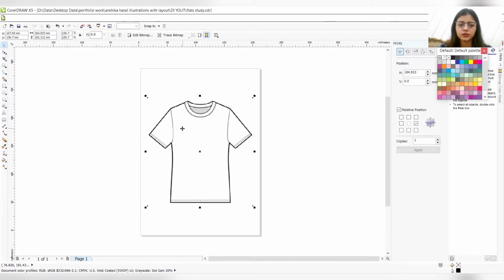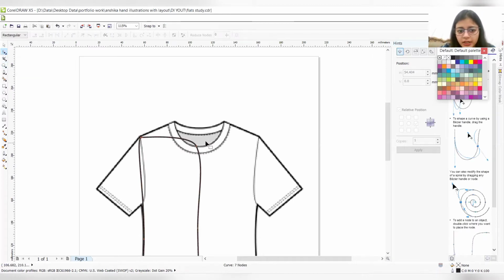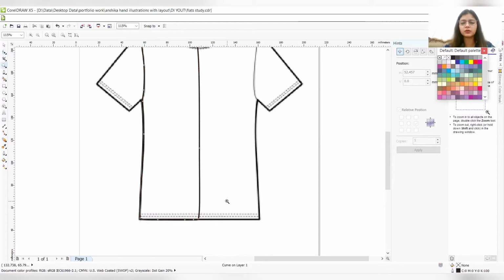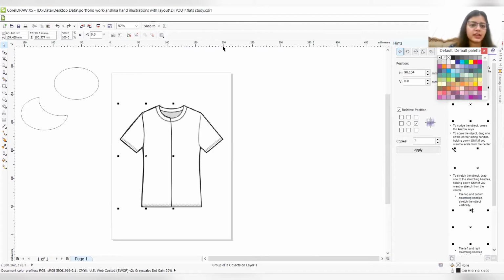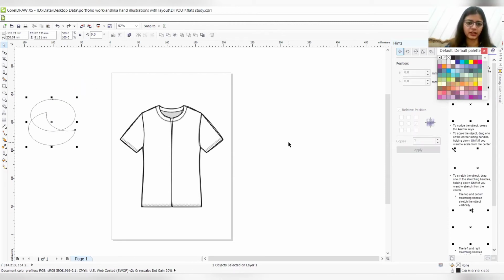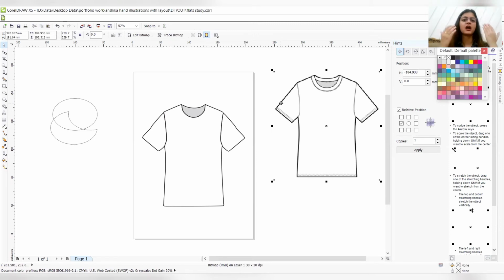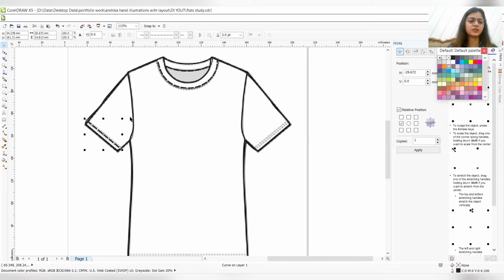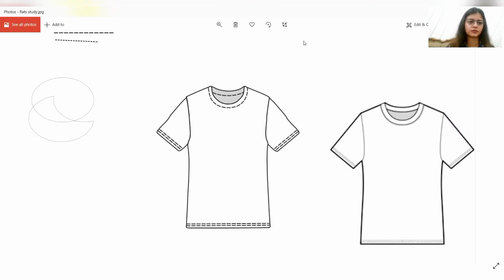FLAT SKETCH DRAWING ll Flat sketch using corel draw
Heyya !!

Here is my new video demonstrating the flat sketch drawing for t shirt. Flat sketch is a technical sketch of any garment. To know how to do sketch it digitally is very important for designers.

how to draw flat sketchhow to make flats digitallydigital drawingflat sketch of t shirthow to do illustrations digitallyhow to draw flats on corel drawt shirt flat drawing on corel drawcorel draw trainingwhat is flat sketchanshika goel illustratordifferent garment flat drawingsfashion flats tutorialadobe illustratorfashion designFlat sketch fashion design fashion illustration tutorial